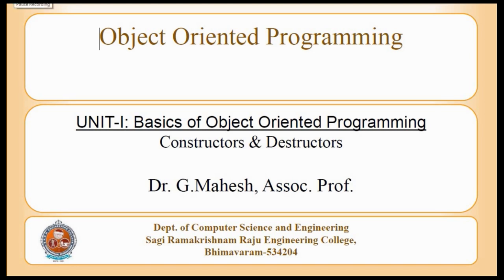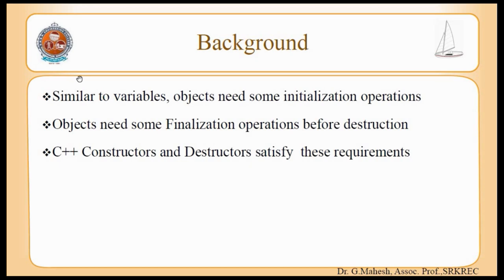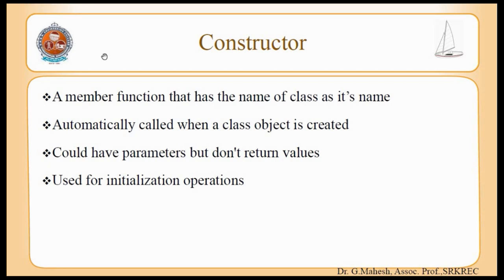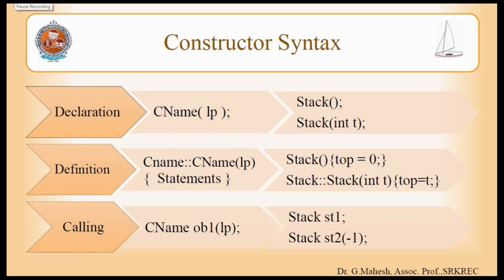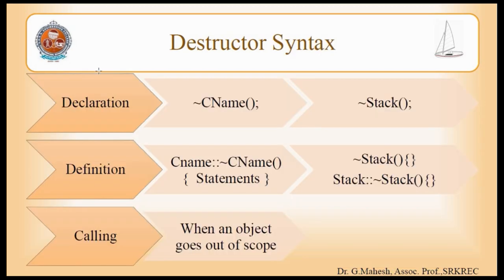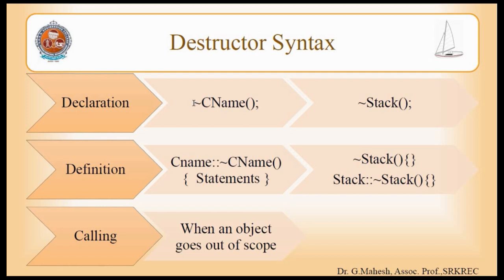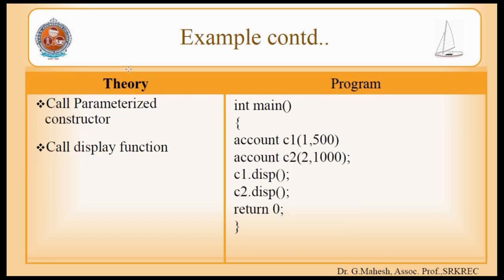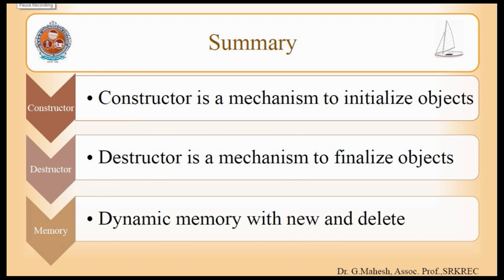OOP C ++ Constructors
Constructors , destructors and dynamic memory allocation